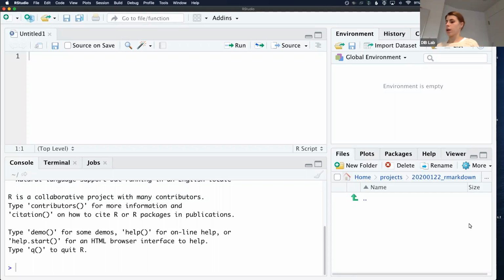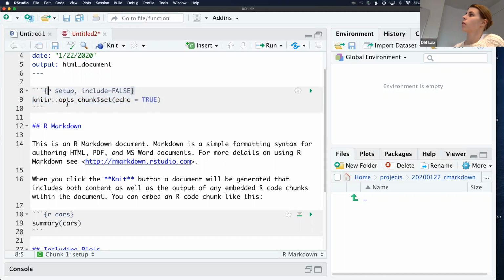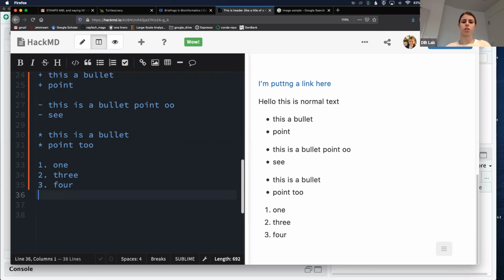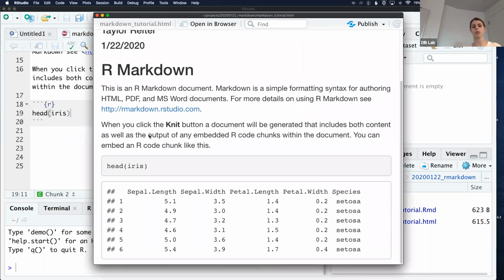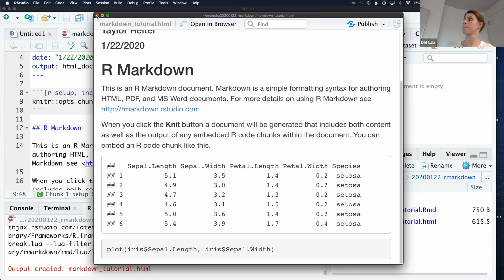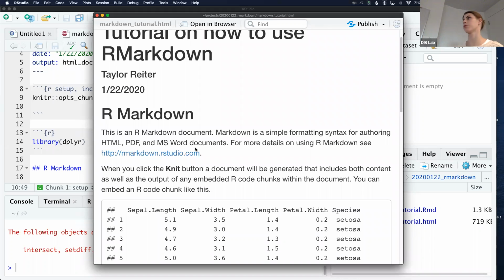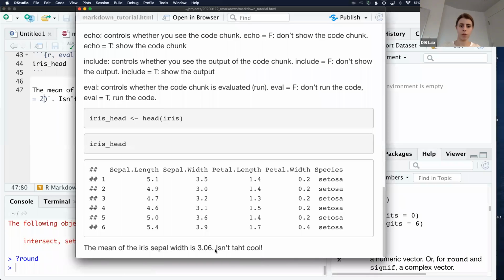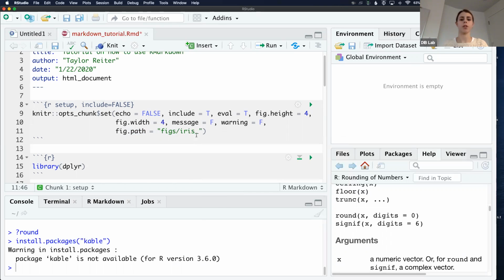R Markdown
This week we’ll learn about R Markdown and it’s many capabilities for weaving together narrative text and code to produce elegantly formatted outputs.